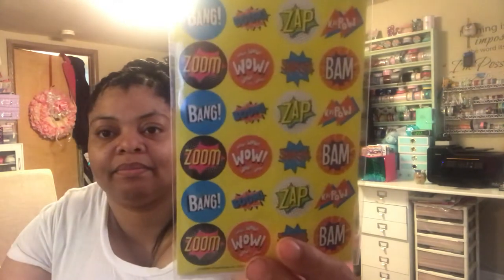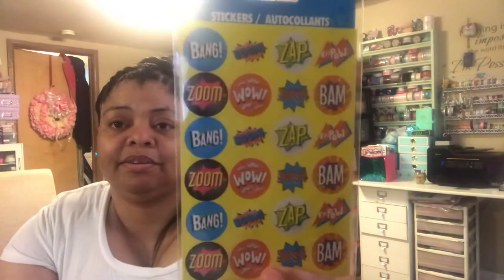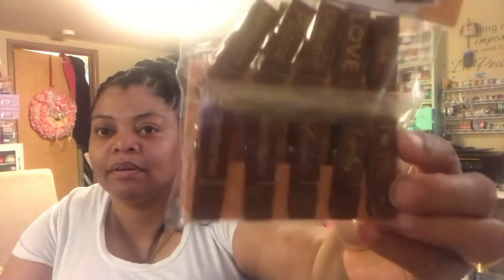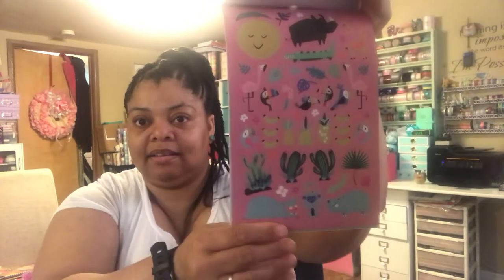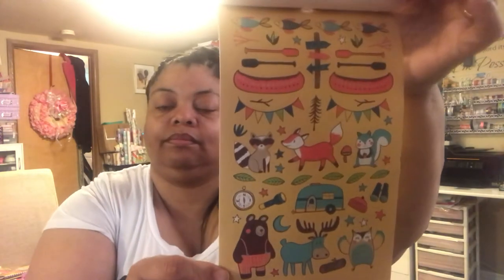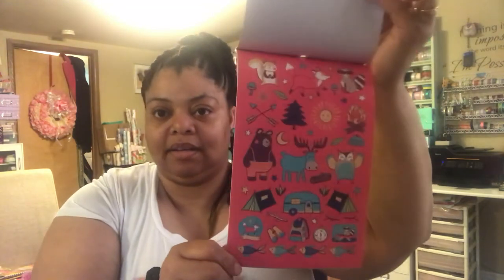Dollar Tree and Meijer Haul